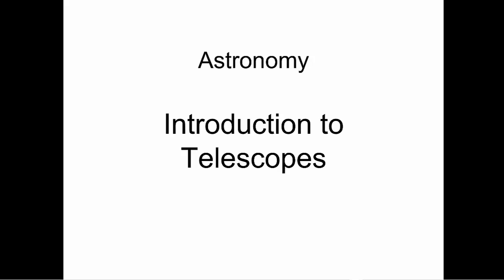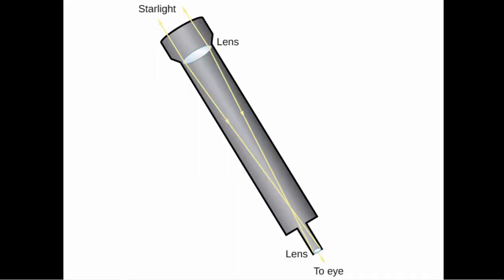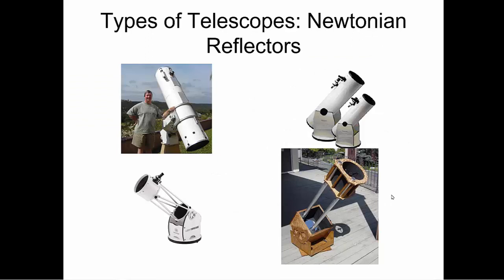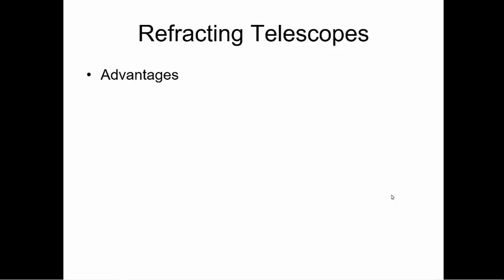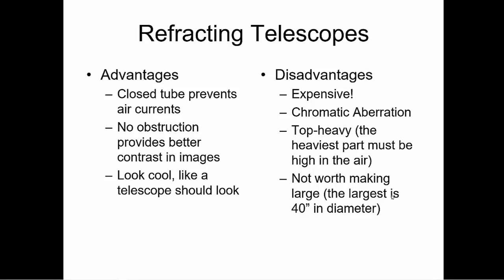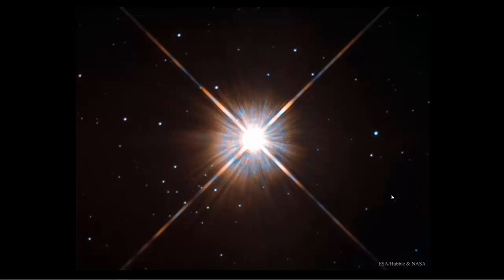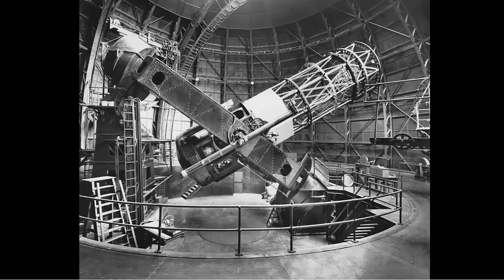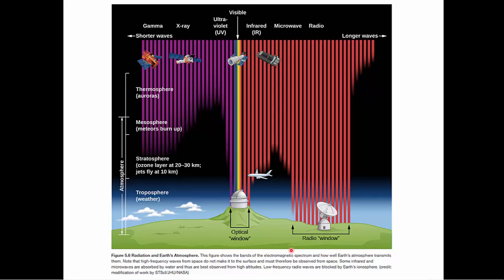Introduction to Refracting and Reflecting Telescopes